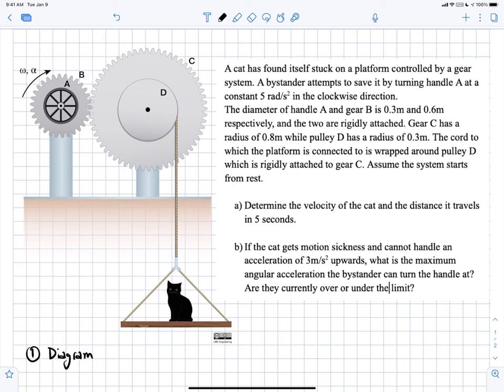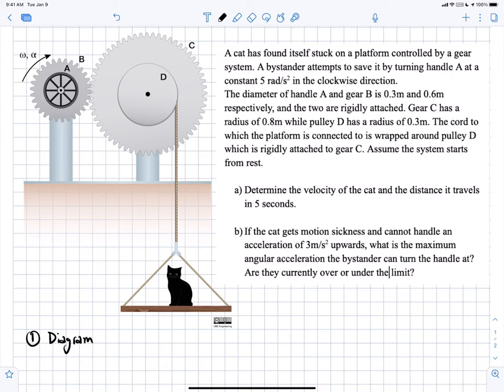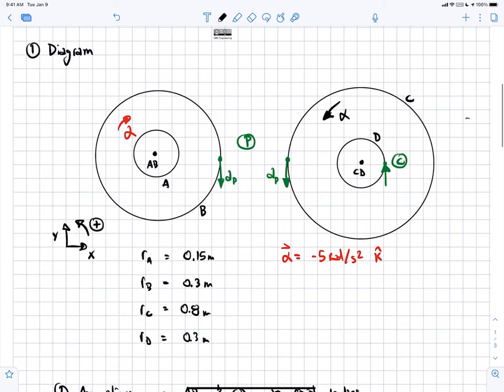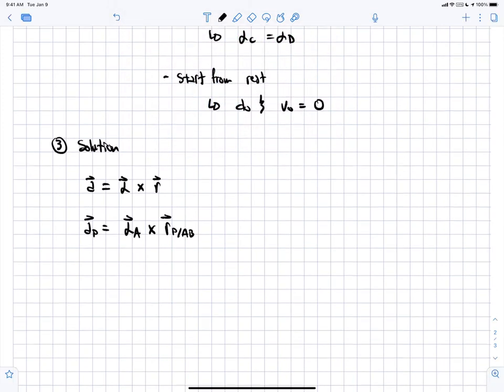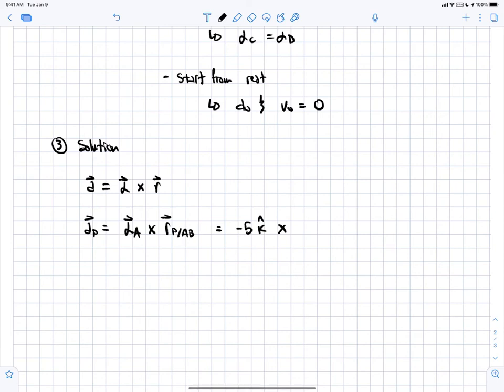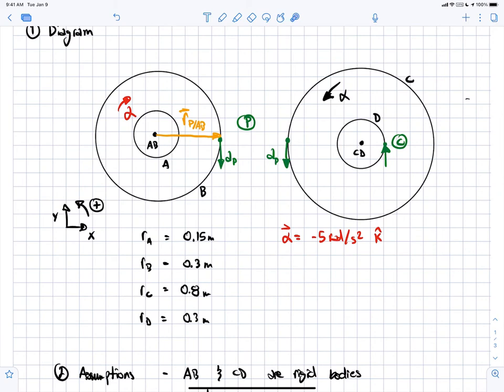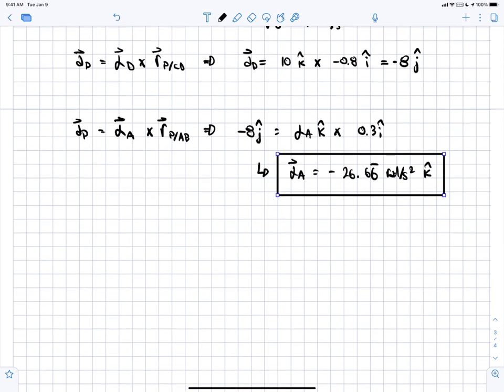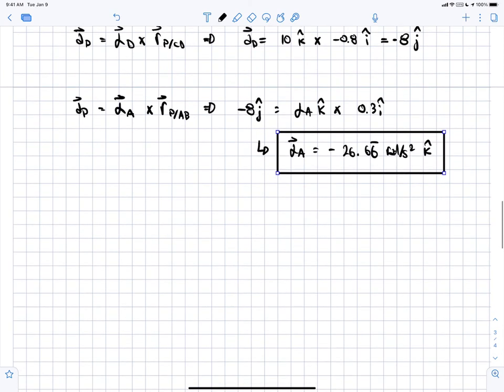12-3 Worked Problem 3 - MF